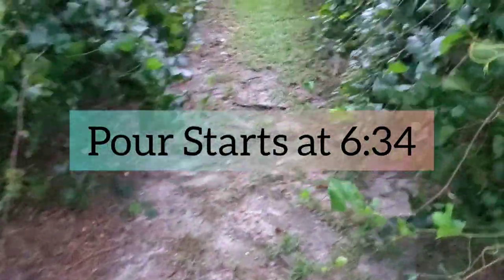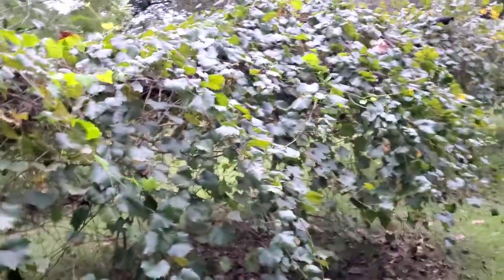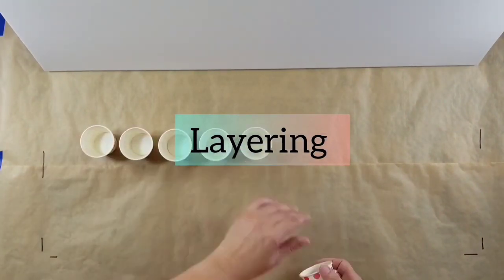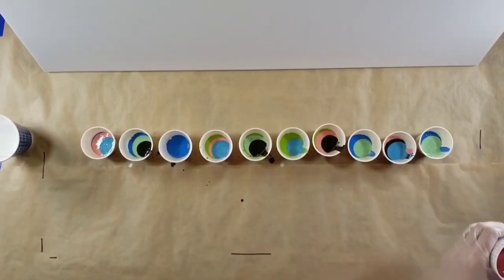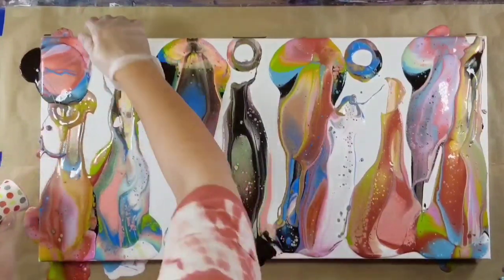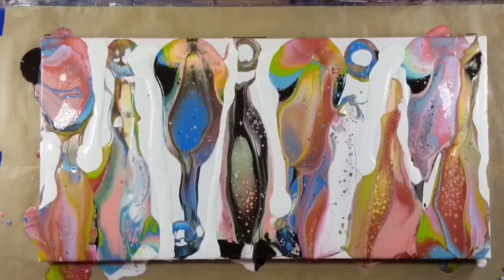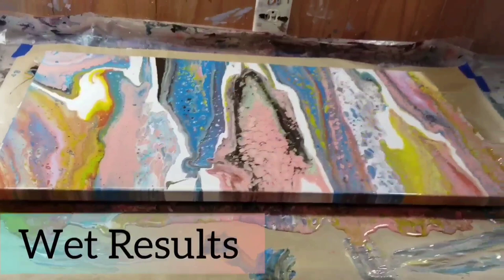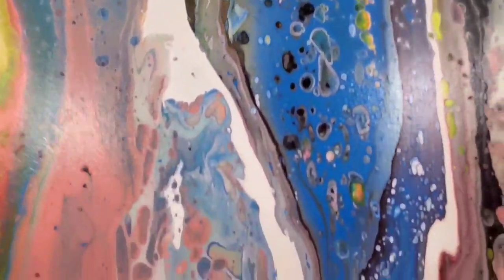Acrylic Paint Pouring | Flip and Drag | Using Arteza Paints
Happy Monday, ya'll!

Ratios:
Craft Paint/ Metallics: 1 oz paint, 1 oz floatrol, 3 "squirts" of water.
Tube paint: 0.5 oz paint, 1 oz floatrol, 3 "squirts" of water.